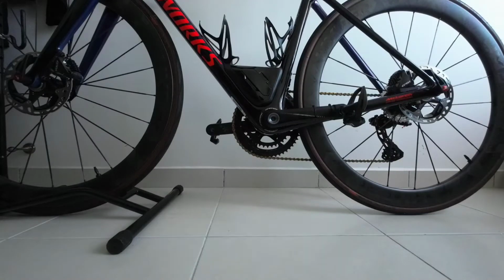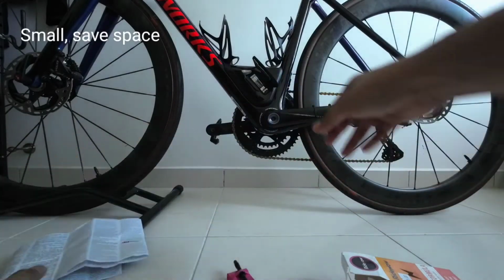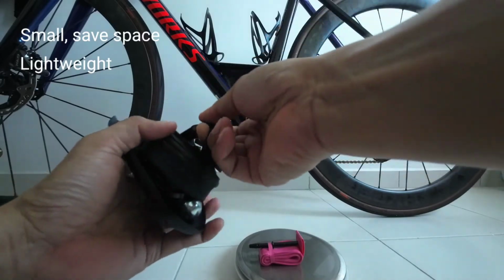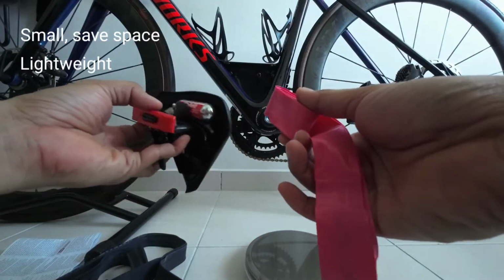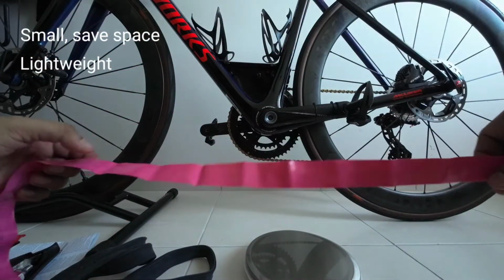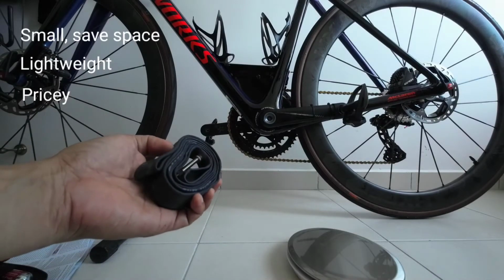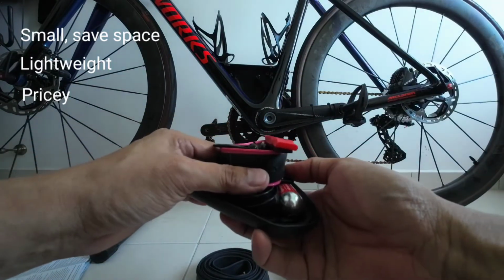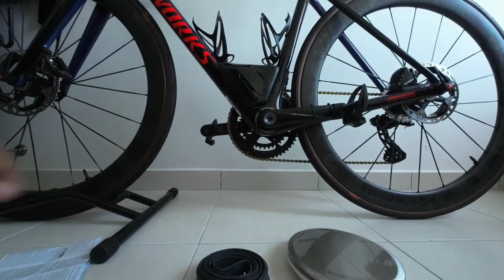RideNow Ultra-Lightweight TPU Inner Tube (RoadBike)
Ridenow ultra-lightweight inner tubes Made from thermoplastic polyurethane elastomer (TPU) material 70% less weight than regular butyl rubber inner tubes 50% less space in the pocket Bright and colourful colours for easy identification

- For rim brake and disc brake wheelsets
- For road bike tyres 18-32mm wide
- Reduced rolling resistance